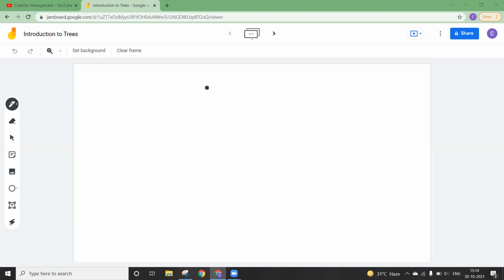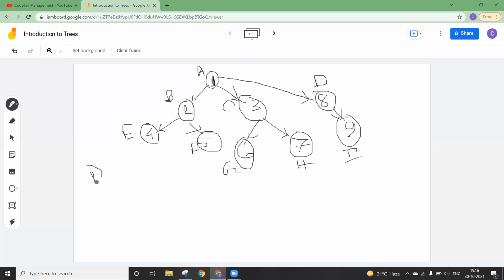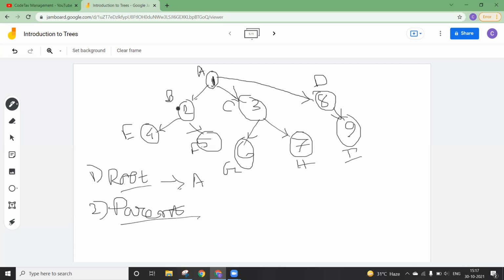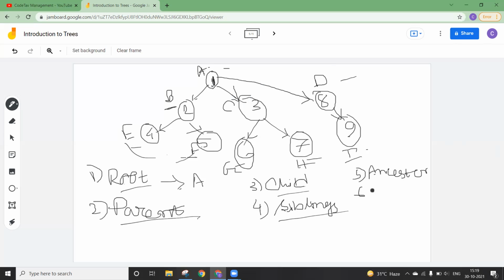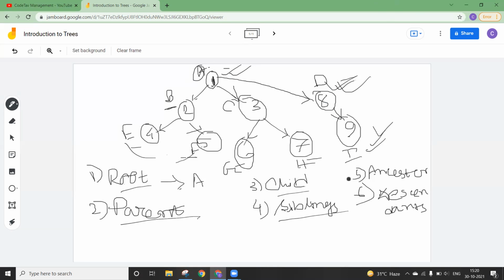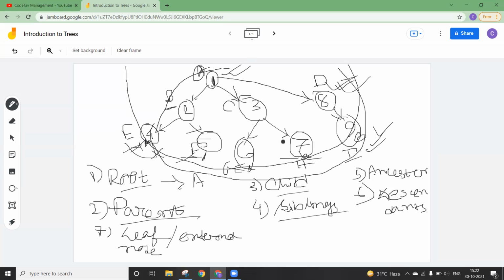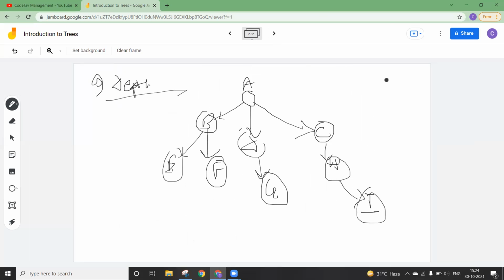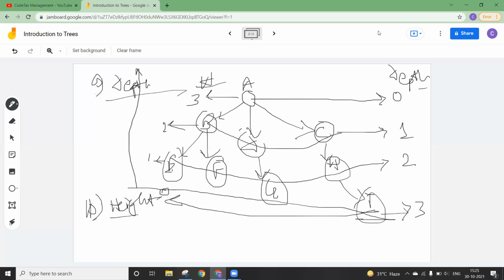1. Introduction to Trees || Tree Data Structure || CodeTav Management